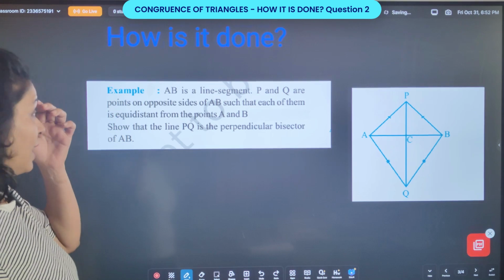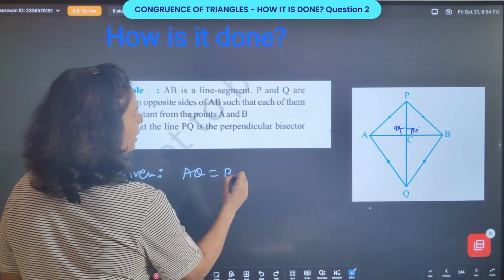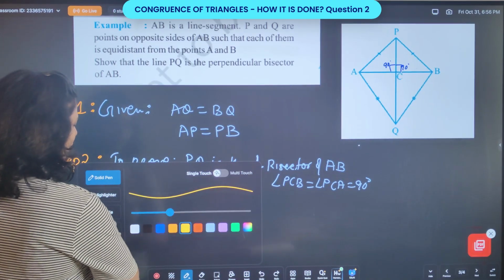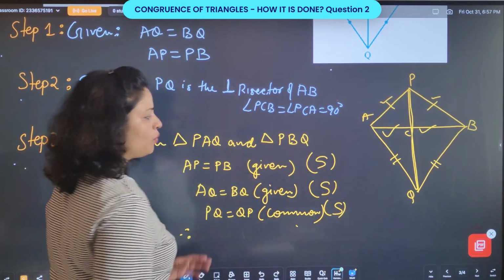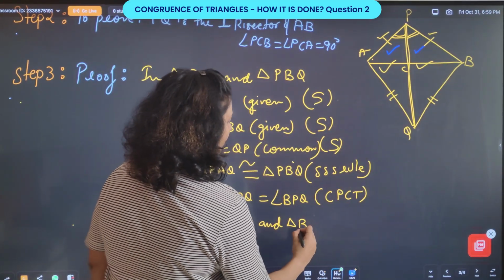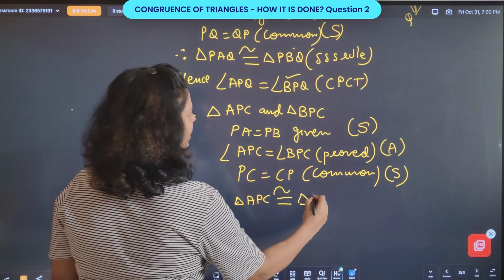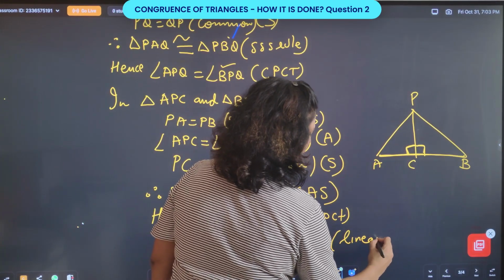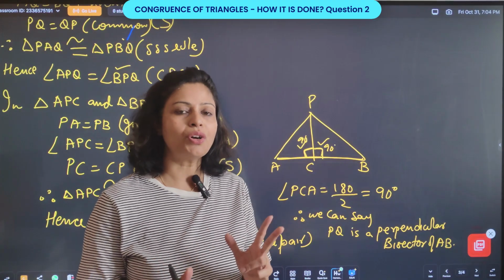Class 9 Triangles | NCERT Chapter 7 | Congruence of Triangles | Easy Steps to Prove Congruency |CBSE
Master Class 9 Triangles (NCERT Chapter 7) with this clear, step-by-step video on Congruence of Triangles — perfect for CBSE exam prep and classroom revision.

What you’ll learn in this video:
- Simple definitions and theorems for triangle congruency (SSS, SAS, ASA, AAS, RHS)
- How to prove congruency using step-by-step methods and easy tricks
- Solved NCERT examples from Chapter 7: Congruence of Triangles

- Practice problems and common mistakes to avoid during proofs
- Tips for fast and accurate answers in CBSE Class 9 exams and tests

Why watch this video:
- Designed specifically for Class 9 students following NCERT and CBSE syllabus
- Clear diagrams, annotated steps, and easy-to-follow logic for each congruency rule
- Useful for revision before unit tests, mid-terms, and board exam preparation
- Boosts problem-solving speed and confidence with geometry proofs

Who should watch:
- Class 9 students studying Triangles (NCERT Chapter 7)
- Tutors and teachers looking for classroom resources and demonstration techniques
- Students preparing for CBSE exams and competitive school-level tests

Resources & next steps:
- Pause and practice along with the solved examples
- Rewatch sections on SSS, SAS, ASA, AAS, RHS to solidify concepts
- Comment your doubts below — we’ll help with step-by-step solutions

Popular keywords covered: Class 9 Triangles, NCERT Chapter 7, Congruence of Triangles, prove congruency, SSS SAS ASA AAS RHS, CBSE Class 9, geometry, NCERT solutions, exam preparation

🎯 Watch till the end for a fast and clear understanding of this important topic.

00:00 – Introduction & channel welcome
00:01 – “How Is It Done?” series — overview
00:01:30 – Problem statement: Show PQ is perpendicular bisector of AB
00:02:48 – Step 1 — What is given (AQ = BQ, AP = PB)
00:03:11 – Step 2 — What to prove (PQ ⟂ AB)
00:03:57 – Step 3 — Proof strategy (choose triangles)
00:04:29 – ΔPAQ ≅ ΔPBQ (SSS) — first congruency
00:05:03 – Use CPCT to equate corresponding angles
00:06:21 – ΔPAC ≅ ΔPBC (SAS) — second congruency
00:10:37 – Sum of equal angles → 2×∠PCA = 180° → ∠PCA = 90°
00:11:02 – Conclusion: PQ is perpendicular bisector of AB
00:12:12 – Outro / Subscribe & more videos